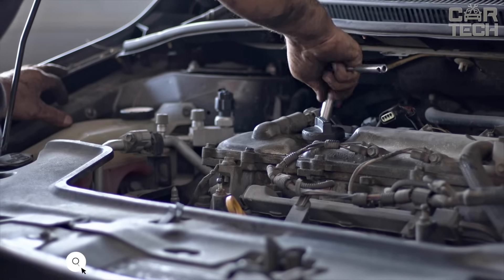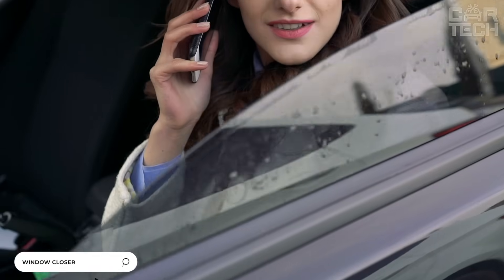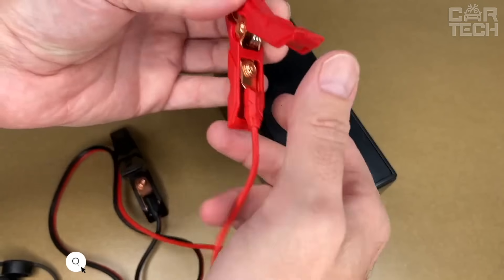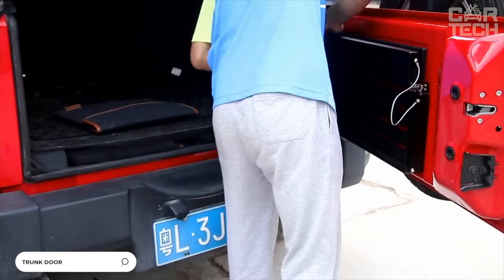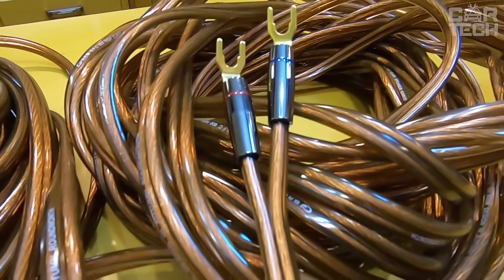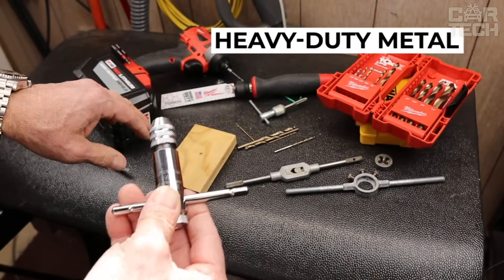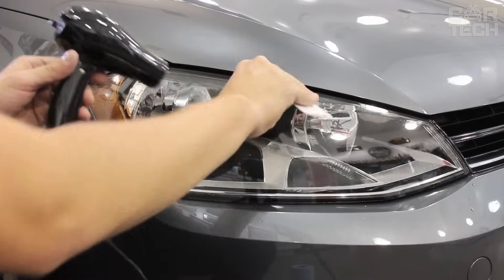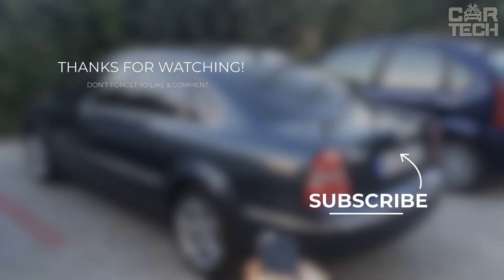35 The BEST Car Gadgets on Amazon in 2024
Discover the epitome of automotive innovation with the 35 best car gadgets on Amazon in 2023, exclusively curated from Car Gadgets Amazon! Elevate your driving experience with these premium automotive accessories. Whether you're a tech enthusiast or simply looking to enhance your ride, these must-see products are a game-changer. Join us as we delve into the best-in-class car gadgets, all available on Car Gadgets Amazon. Don't miss out on the chance to stay ahead in the world of automotive innovation with Car Gadgets Amazon – your ultimate destination for all things automotive! Car Gadgets Amazon, where excellence meets your car.

00:00 Car Gadgets Amazon
00:22 O-rings
00:45 Polishing machine
01:13 Welding mask
01:39 Horn Kit
02:12 Traction Mats - ,
02:46 Dent pulling tool - ,
03:06 Window closer
03:37 Gun Magnet Mount
04:07 LED DRL
04:42 Wire Stripper Tool
05:17 Trunk holders
05:39 Hook and Pick Set
06:17 Battery Clamps - ,
06:44 Portable Camping Shower
07:14 Fuel injector filters
07:47 Mini spoiler
08:11 Subwoofer connection kit
08:40 Trunk door table
09:09 Graphite Powder
09:48 Thermostatic Radiator
10:24 DC Converter
10:51 Acoustic cable
11:38 Cylinder Hone Tool
12:16 Polishing Wheel
12:59 Wireless Remote Control
13:29 Sandblaster
14:00 Tap Holder Wrench
14:30 Hydraulic handbrake
14:52 Nut Remover Extractor
15:27 Drive Impact Socket Set
15:57 Towing hook
16:26 Steering wheel cover
16:48 Paint Protection Film
17:38 Throttle Response Controller
18:11 Industrial Endoscope
18:46 Car Air Mattress
19:17 Interior Light Lamp - ,